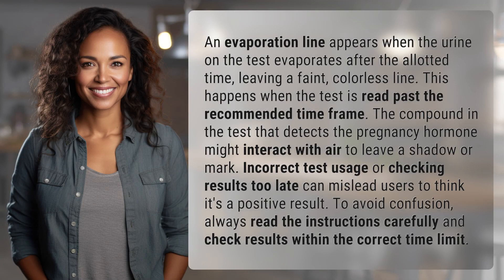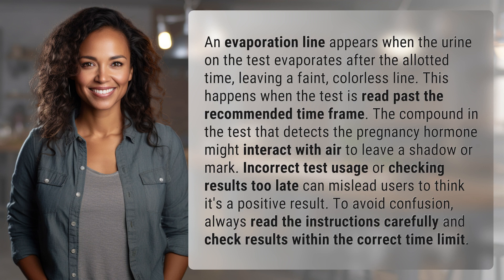What causes an evaporation line to appear?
Understanding Evaporation Lines on Pregnancy Tests 👉 Evaporation Lines Explained 👉 Learn why evaporation lines appear on pregnancy tests and how to avoid misinterpreting them as positive results. Stay informed to ensure accurate readings and prevent confusion.

Laura S. Harris (2024, April 30.) What causes an evaporation line to appear?
    🌐 AskAbout.video